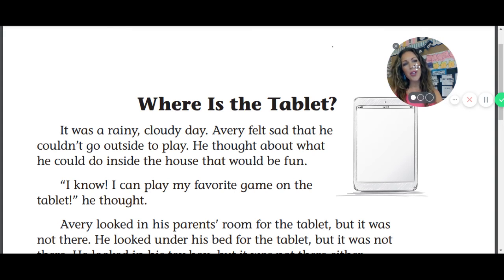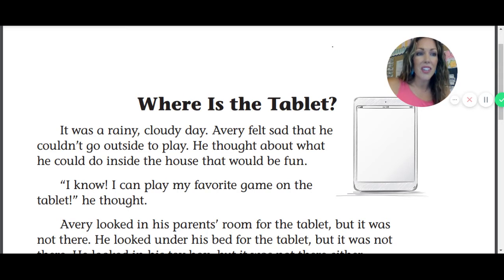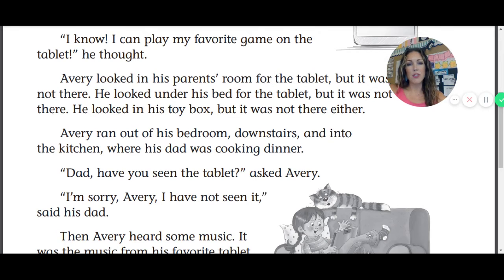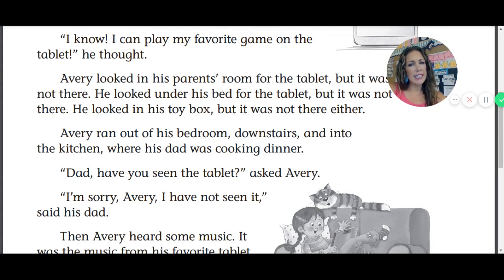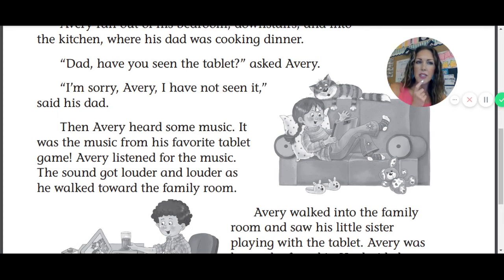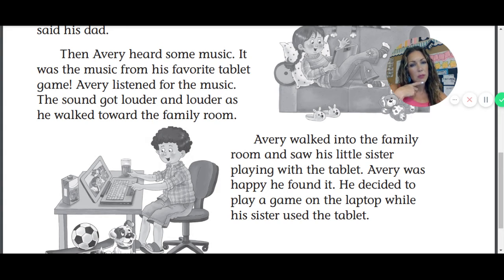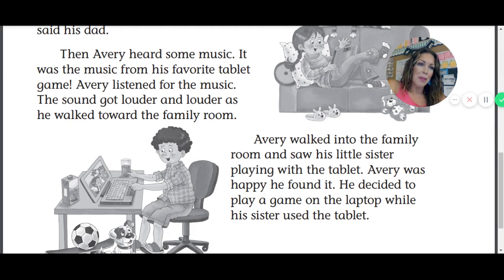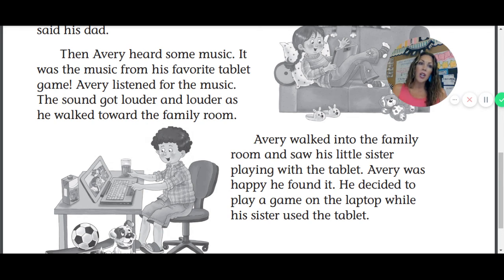ELA2 EM WhereIstheTablet 1920 pdf